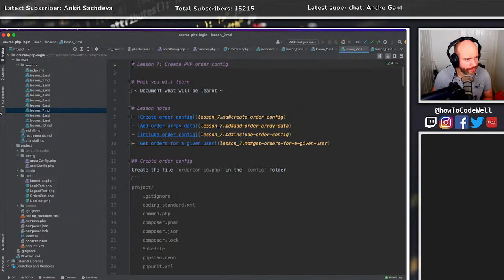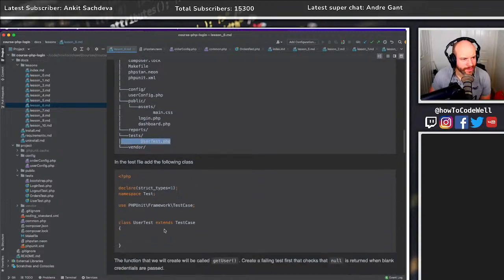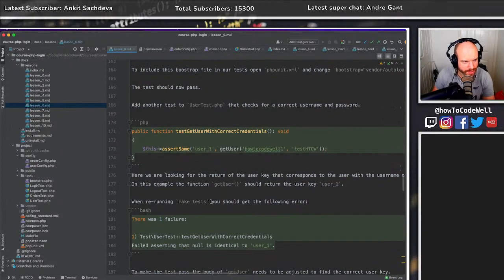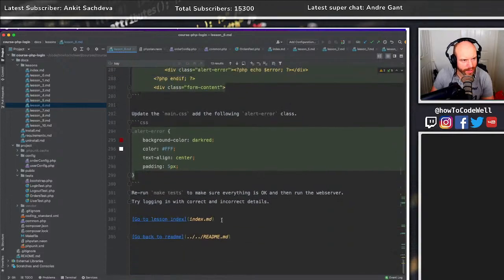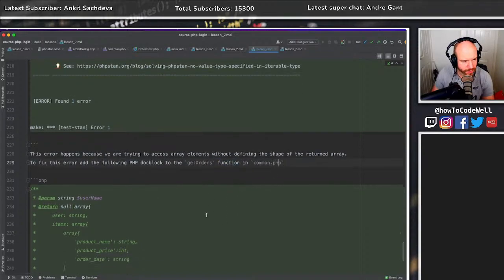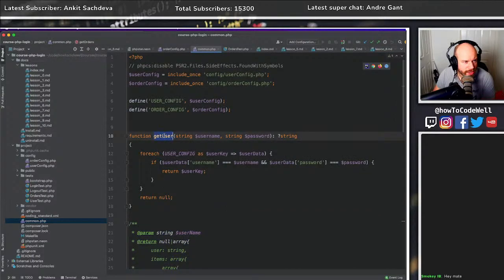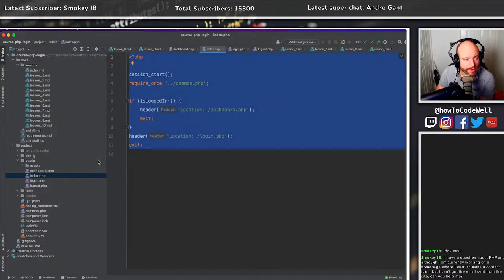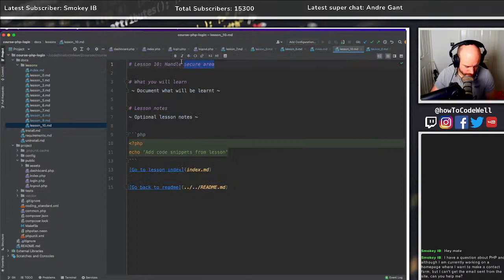Working on documentation for a PHP course